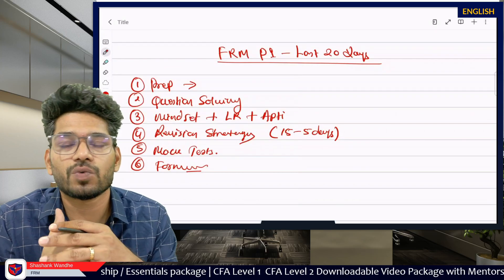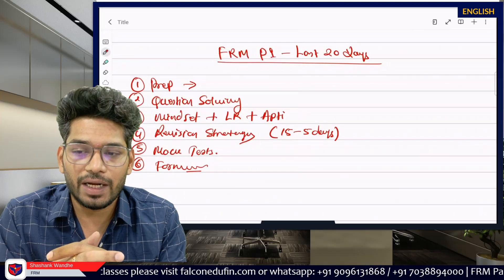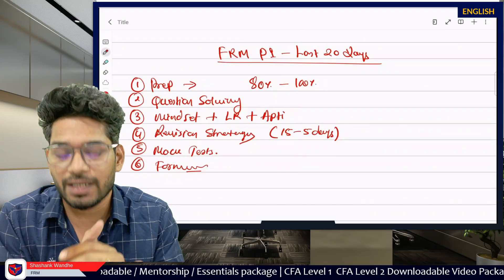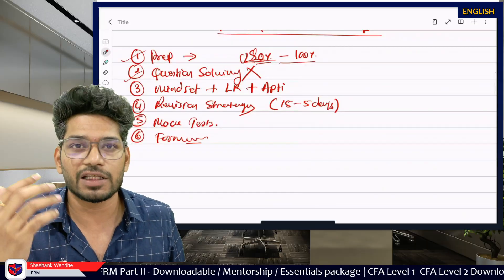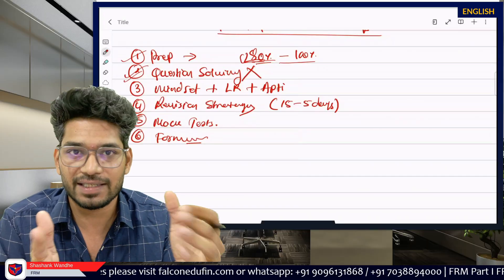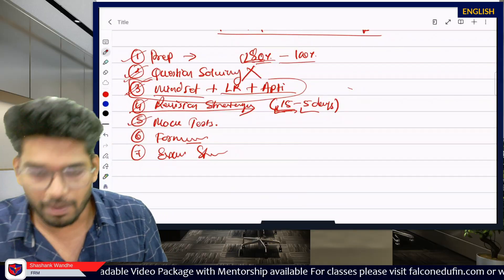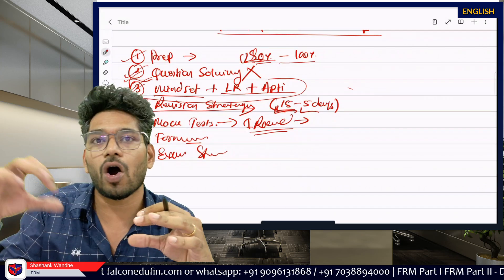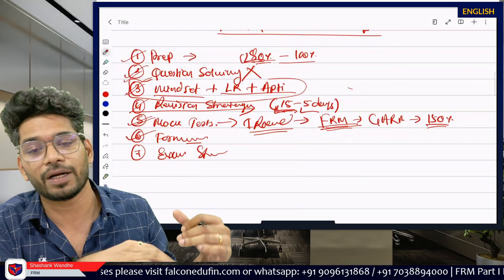Last 20 Days Strategy | FRM Part I | Nov 2025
- How to manage last 20 days preparation for FRM Part I
- Mock Test strategy
- Question solving strategy
- Revision strategy

We love hearing from our viewers and are more than happy to help you on your journey to becoming a Financial Risk Manager!

 / falconedufin
Happy studying, and good luck on your FRM journey! 🎓🌟